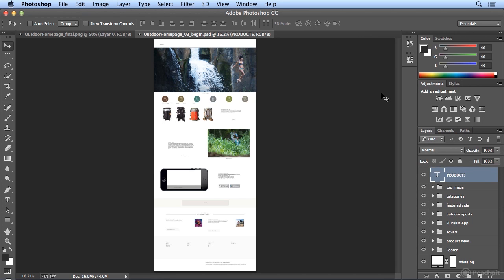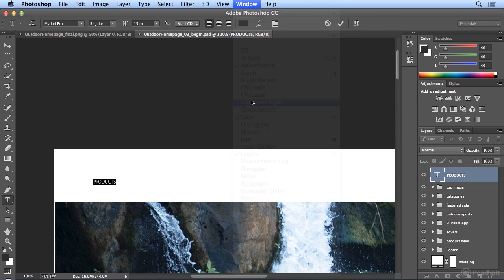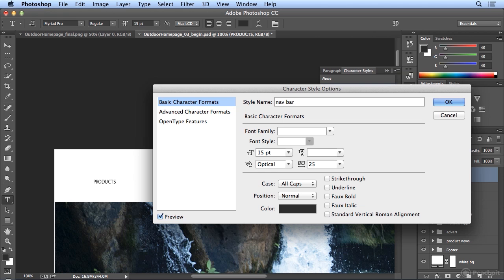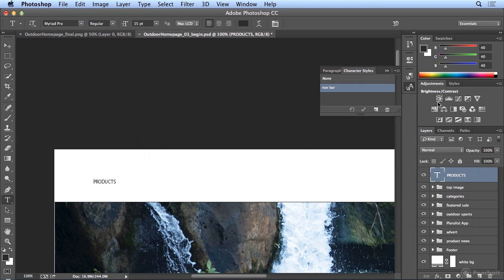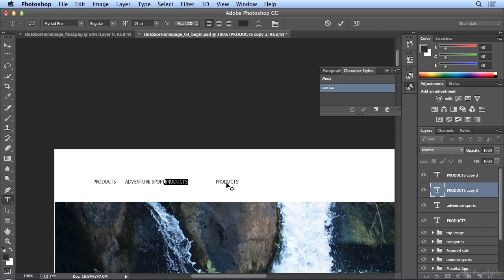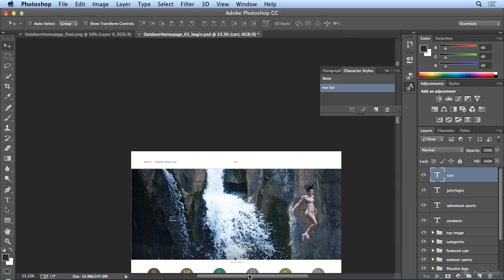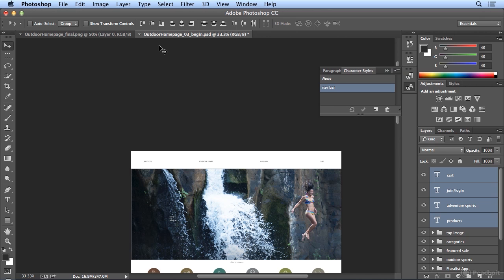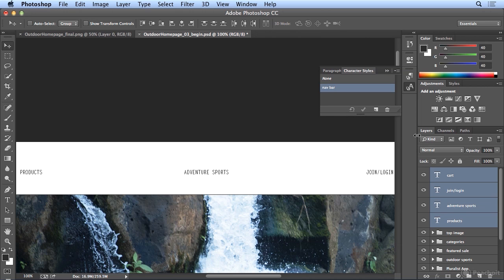Adobe Photoshop CC Made Simple Ch76